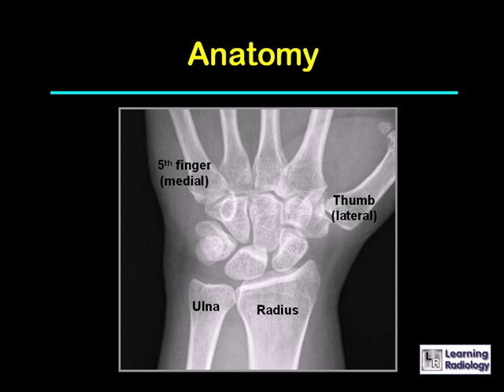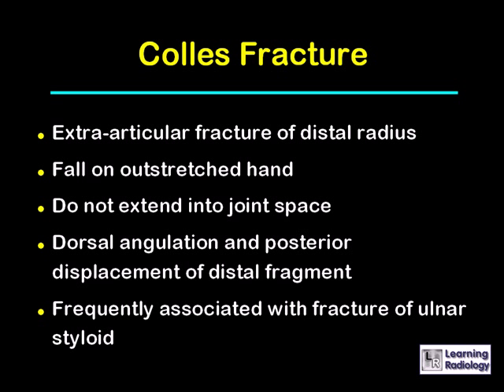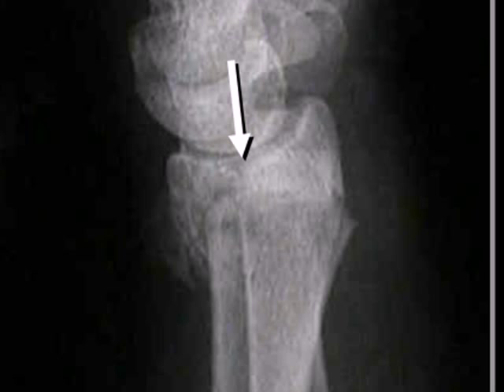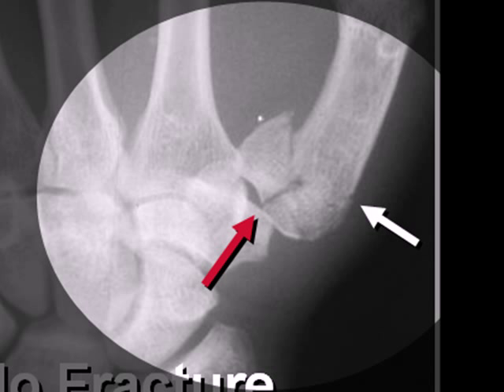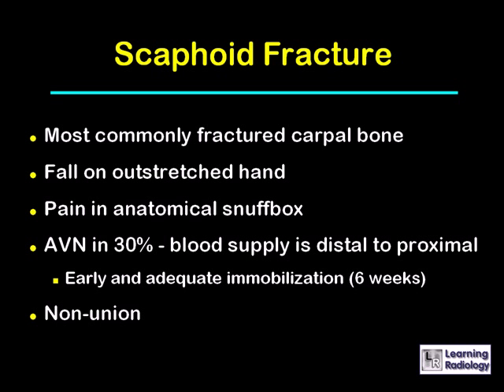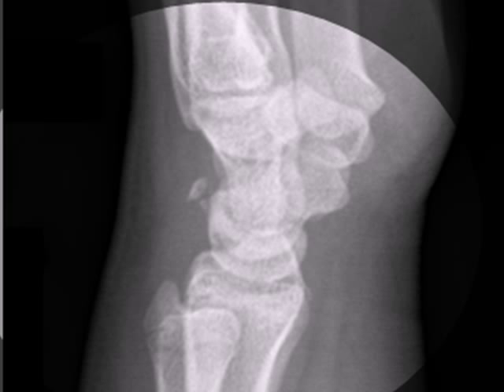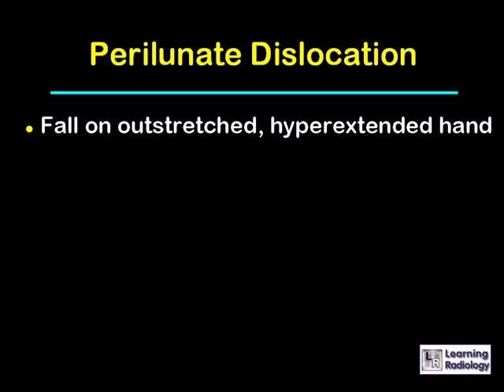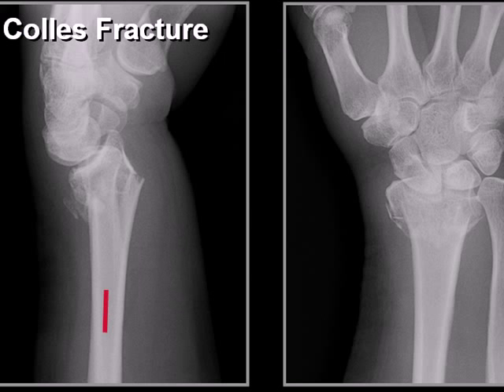Podcast 16 Fxs and Dislocations Wrist